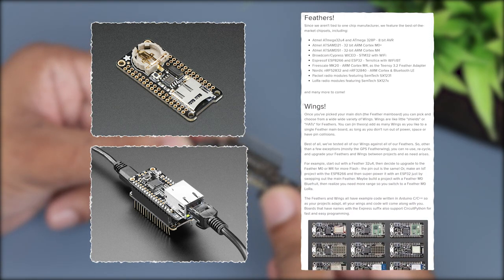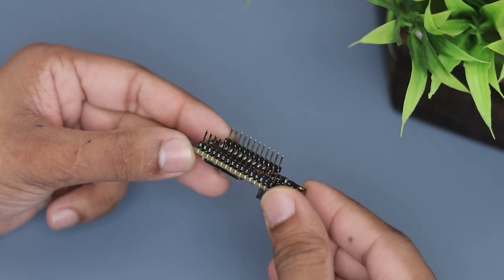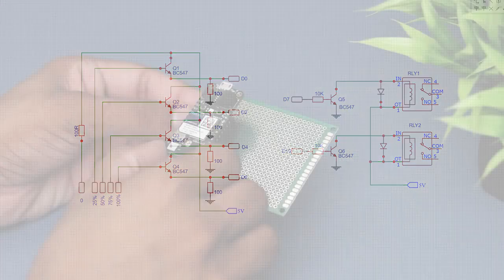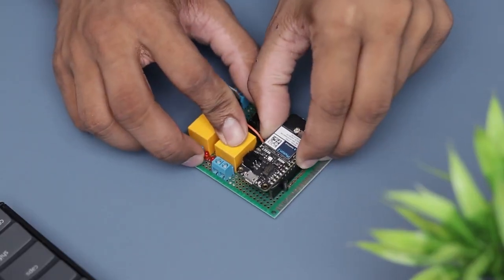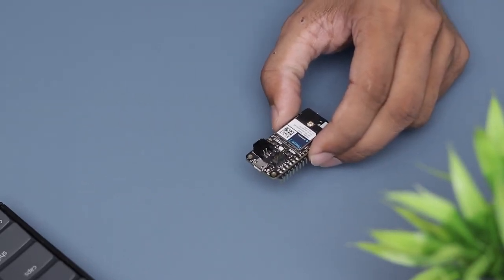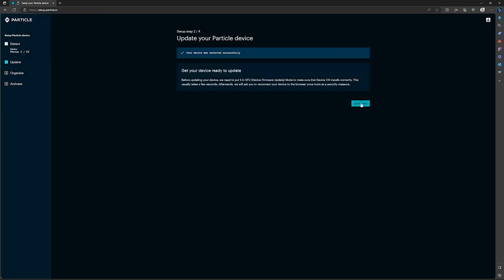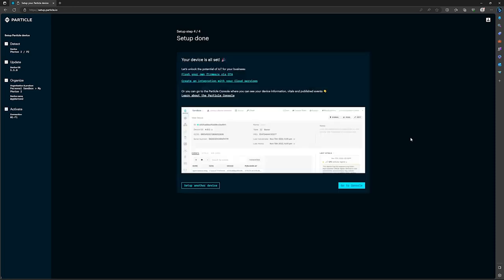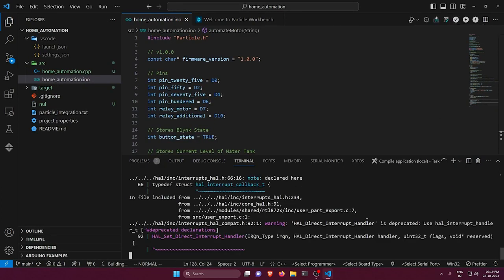23 November 2023